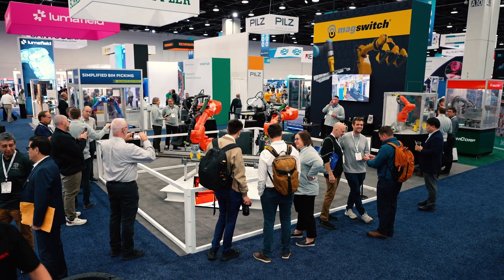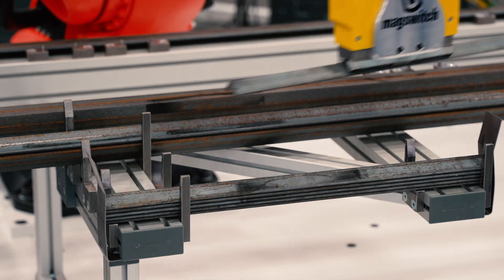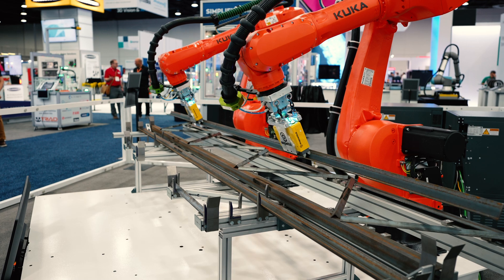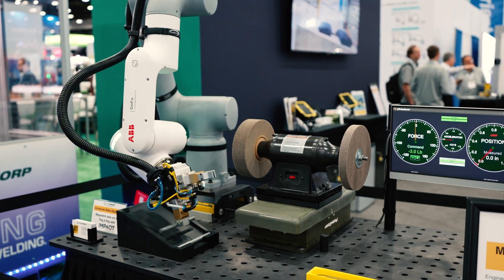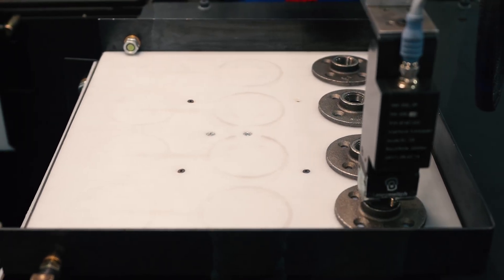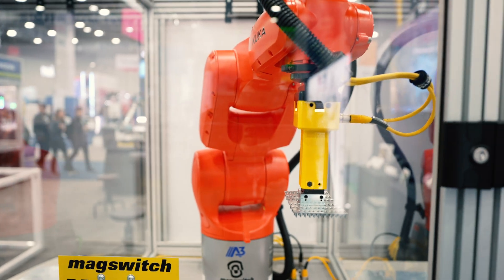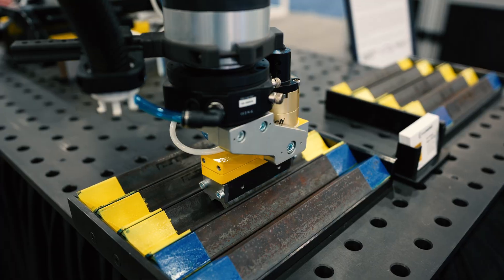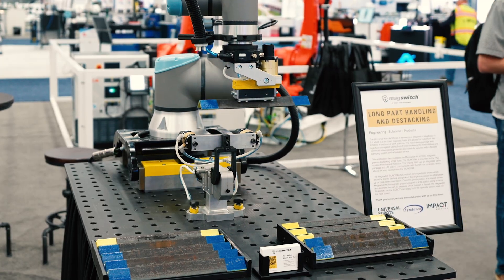Magswitch Automate 2025 Recap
Robotic Joist Assembly Demo: Witness our collaboration with KUKA Robotics, utilizing Magswitch ELAY30X5 magnetic grippers and Variable Field Output (VFO) technology for efficient de-stacking and assembly processes.

Machine Tending & Grinding Cell: See the ABB GoFa5 robot on a Magswitch MagBase 5, equipped with T20 magnetic grippers and Impaqt Robotics' PQ90 module, demonstrating seamless integration and control.

Smart Automation Solutions: Explore our cutting-edge magnetic gripping, clamping, and lifting technologies designed to enhance efficiency, reduce cycle times, and improve safety across various industries.